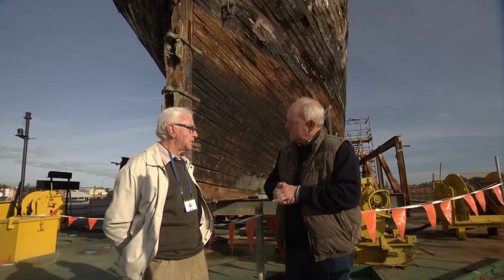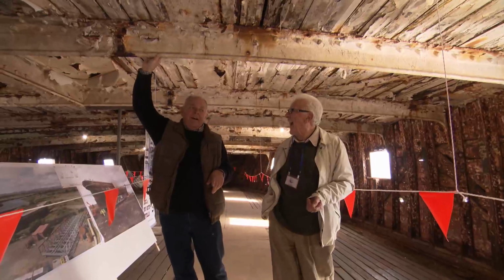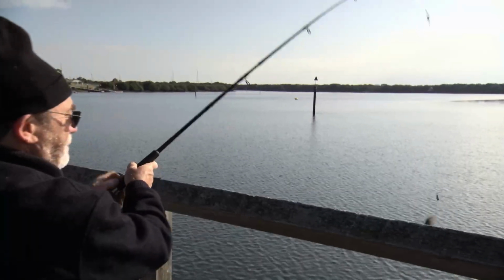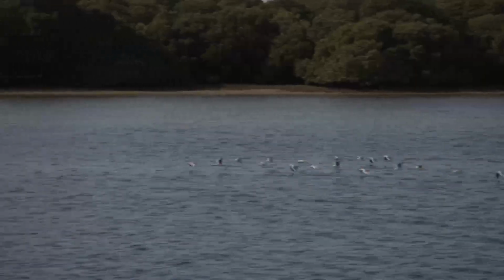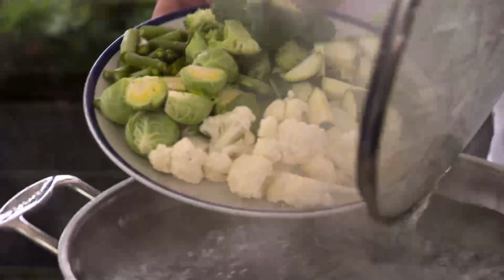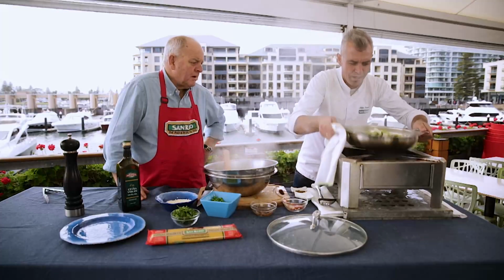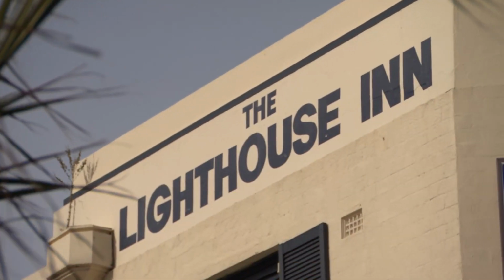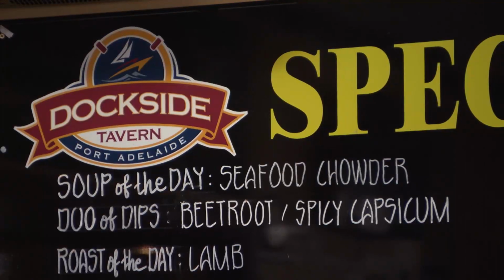Port Adelaide | Out of the Blue Ep 173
We’re off to Adelaide’s historic Port Adelaide!

Michael Keelan explores the port and the Port Adelaide Clipper ship, and goes fishing with his friend, local fisherman Graham Peach. He also takes a cruise on the Dolphin Princess to see if he can spot any of the Port River’s famous dolphins!

After meeting up with Adam Swanson and cooking a delicious recipe of San Remo Instant Spaghetti with Spring Vegetables, Michael tours the best of Port Adelaide’s pubs on the Heritage Pub Trail and meets with Di from the Dockside Hotel to sample some of the local food!